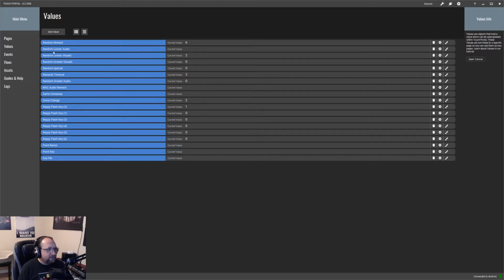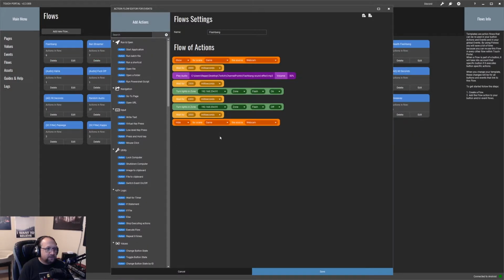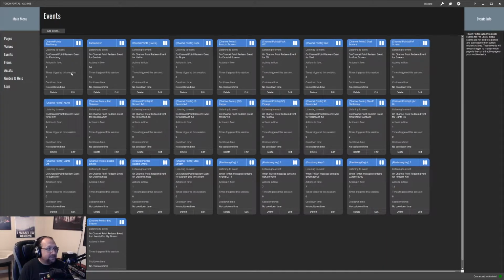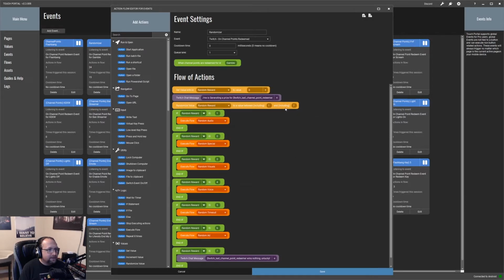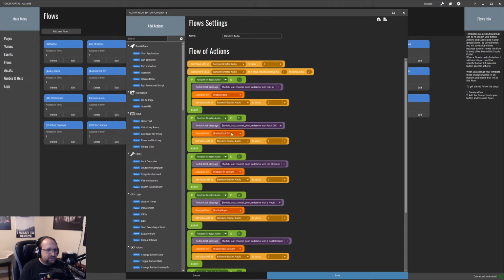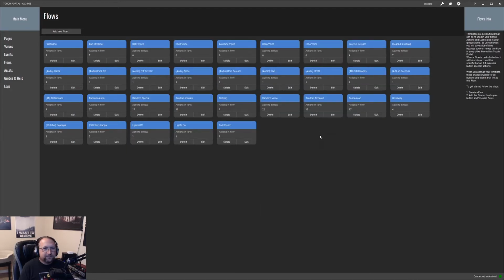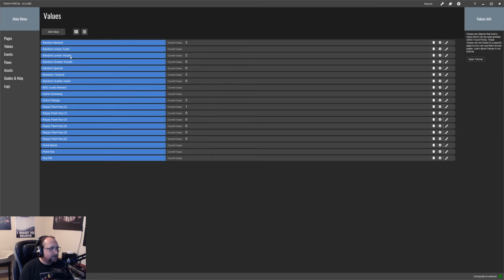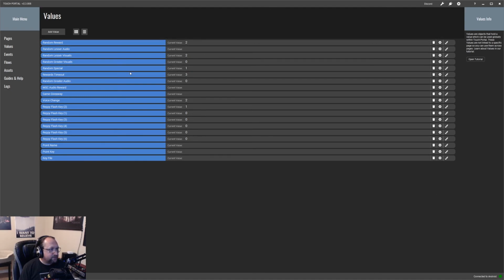Touch Portal 2.3 Supplement | Flashbang and Randomizer | Twitch Channel Points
This is a quick, lazy-slapped-together video showcasing updates for my Flashbang and Randomizer tutorials for Twitch Channel Points. The previous tutorials are still valid and contain all necessary Actions, but with Touch Portal 2.3 we can now organize these events without the need of buttons.

Useful Links:

OSB Open Broadcast Software
You should already be using it, but just in case.

obs-websocket
Connects Touch Portal to OBS.

Touch Portal
Software alternative to Stream Deck.